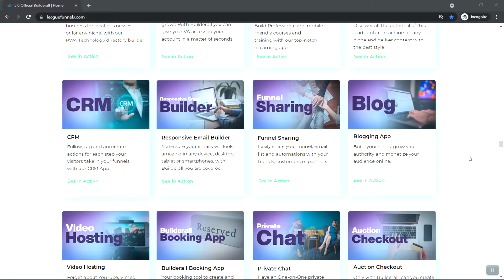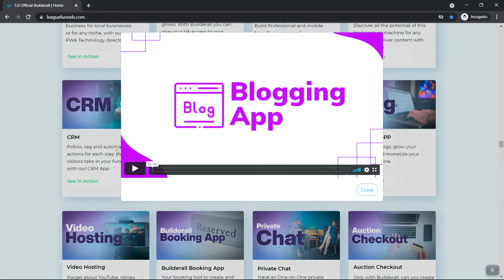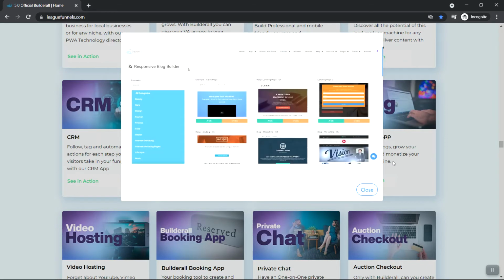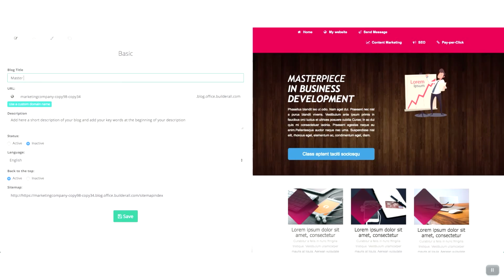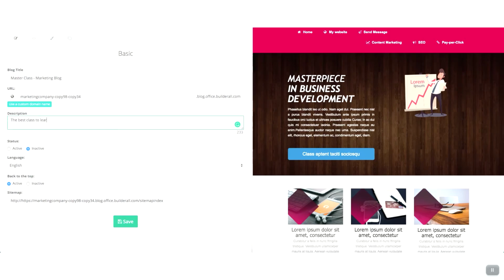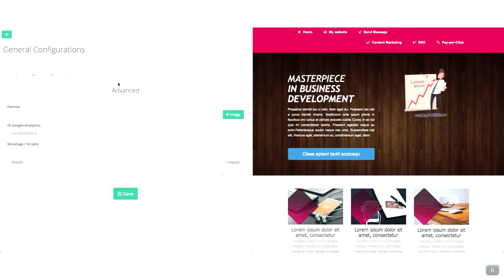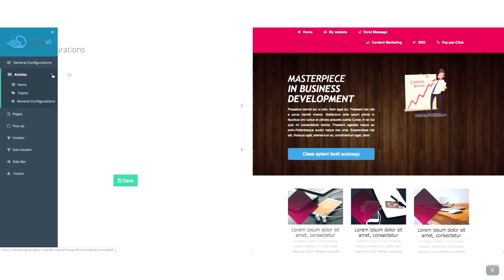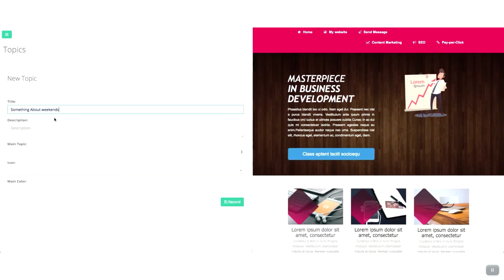Builderall Feature #26 | Blogging App | Create Your Own Website Blog with Published Articles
Description:

If you have ever used WordPress to build out a blog, you know how daunting it can be.

There are so many options when building out your blog with WordPress such as themes and plugins.

With Builderall you simply choose your layout and start building your blog up. Create articles with images and links.

Then, you can build up your blog articles to eventually rank inside the search engines such as Google, Bing, and Yahoo.

If you're interested in dropping WordPress and giving Builderall a try then click the link up above to get started.